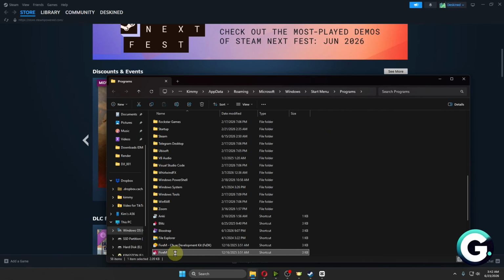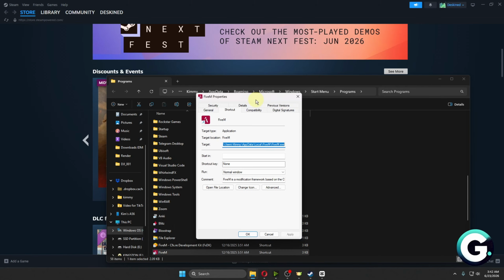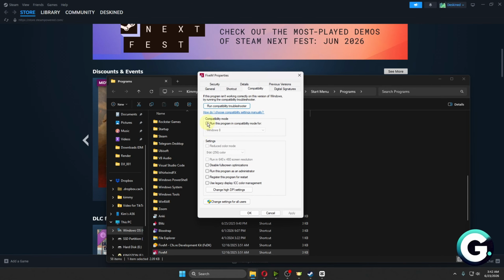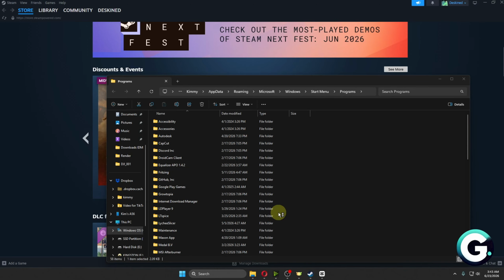How To FIX Fivem Not Opening / Launching (EASY) 2026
How To Fix Fivem Not Opening / Launching (EASY) 2026 shows you the steps to troubleshoot FiveM when it won't start or launch properly. Follow this beginner-friendly guide to check common causes, apply the correct fixes, and get back into your server quickly while avoiding unnecessary errors.